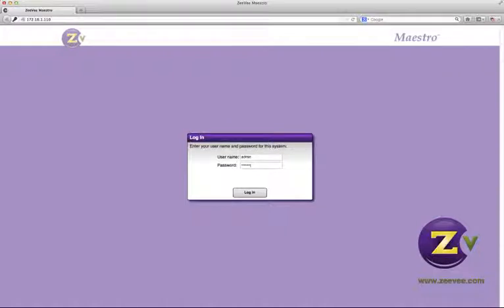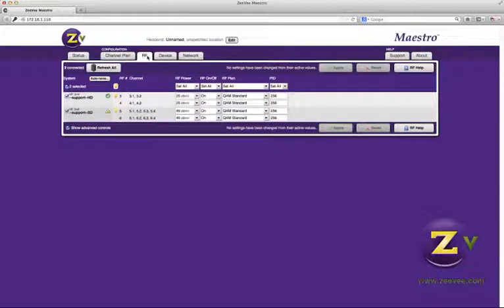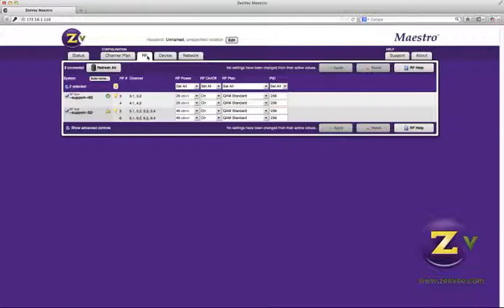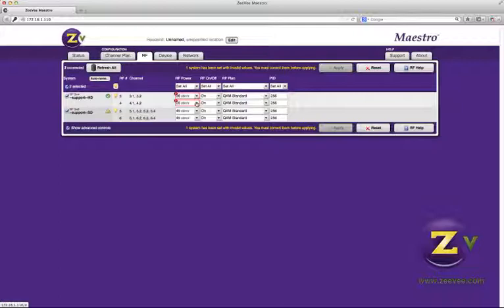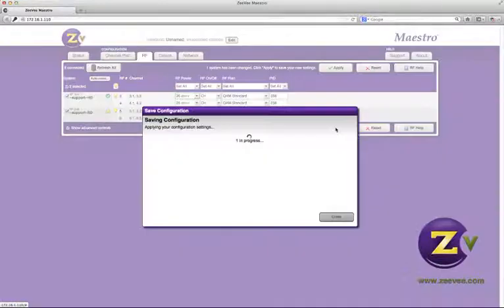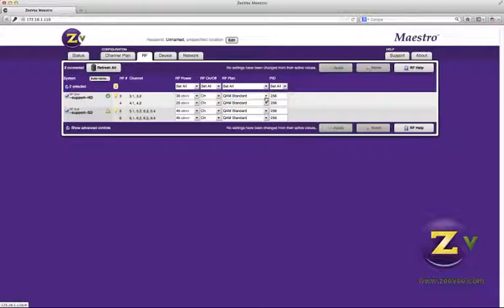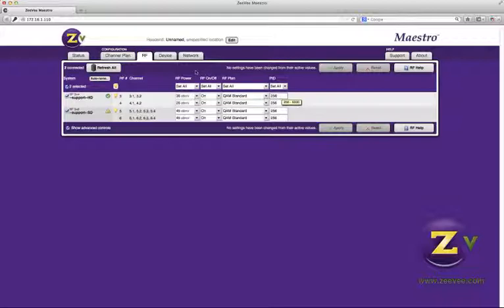Maestro RF Configuration